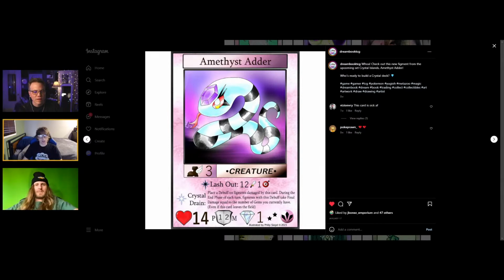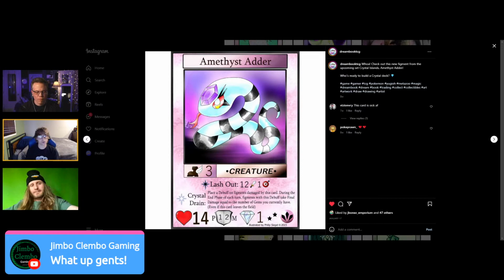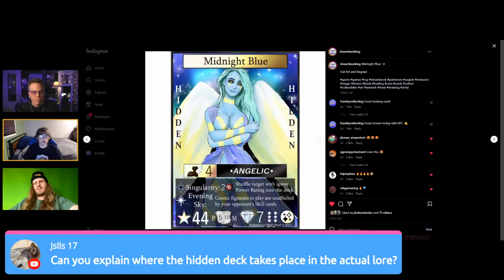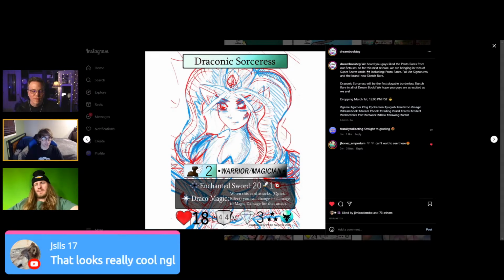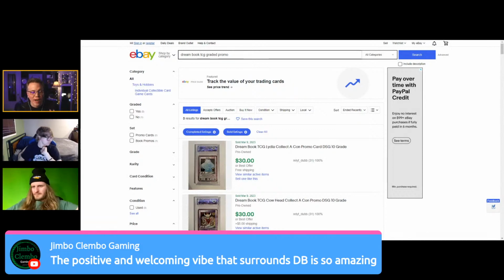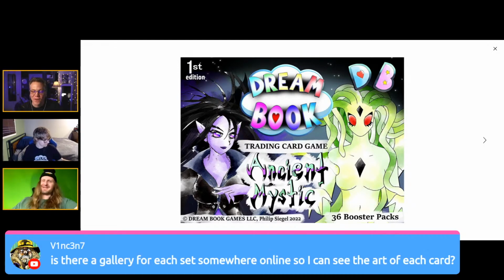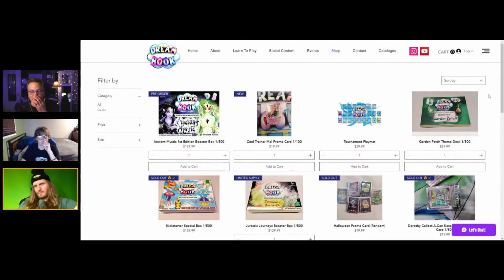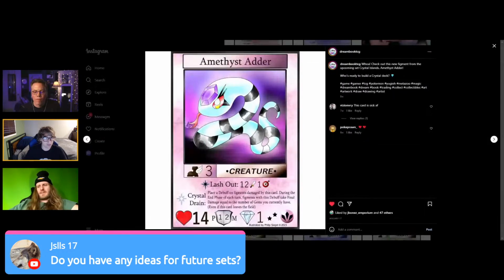Dream Book Interview With Philip Siegel, Creator and Artist LIVE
Frank and KFCwins are LIVE with Dream Book TCG's creator, Philip Siegel, to talk about the launch of their premier 1st edition product, Ancient Mystic. We're going over gameplay, art, history of the game, the future of Dream Book , and more! @TheRealChuckDog @dataphreakTV

Don't forget to ask YOUR questions for Phil and Dream Book TCG.

Thumbnail made with Canva, via canva.com

Canva asset "Stream12" by Svetolk, via canva.com

"Beautiful anime girl floating in space, listening to music with headphones. Manga, cartoon drawing of pretty woman relaxing. Lofi hip hop music. Study girl chilling. Artwork of space, stars and planet" by Fortis Design, via shutterstock.com. Stock Illustration ID: 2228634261